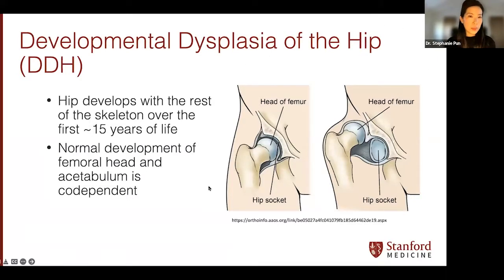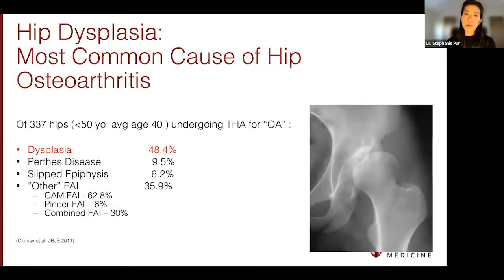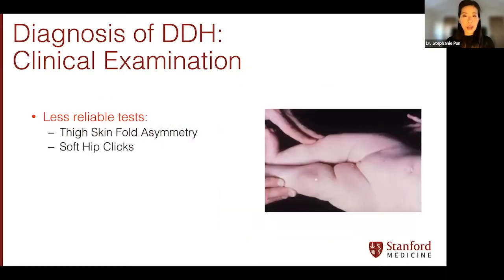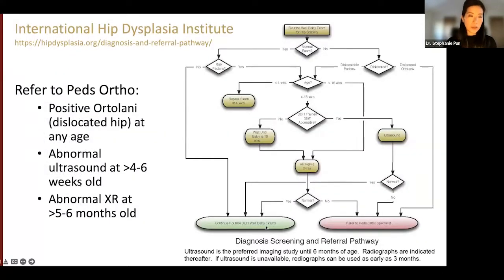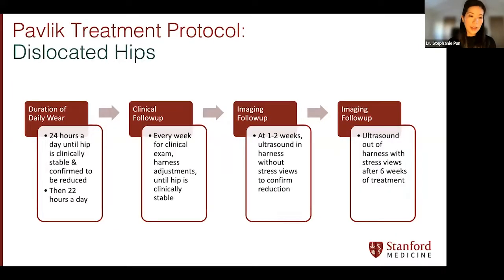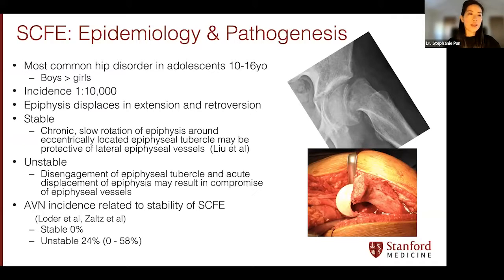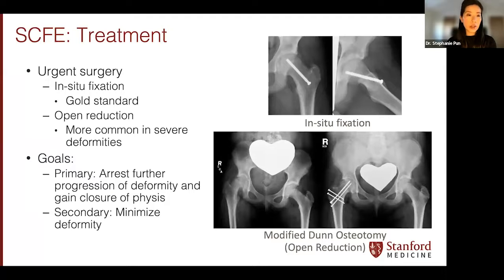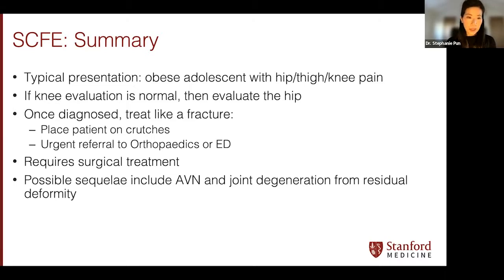Pediatric Orthopedics and Sports Medicine Monthly Lecture Series: Common Pediatric Hip Conditions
Pediatric Orthopedics and Sports Medicine Monthly Lecture Series: Common Pediatric Hip Conditions - DDH and SCFE (Recording)

A Continuing Medical Education activity presented by Dr. Stephanie Pun at the Stanford University School of Medicine. CloudCME ID: 42589